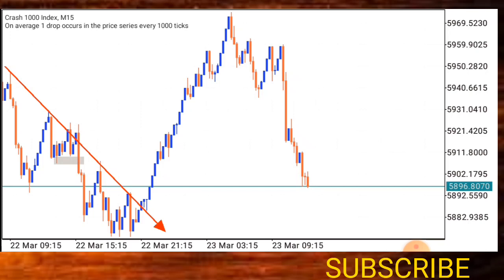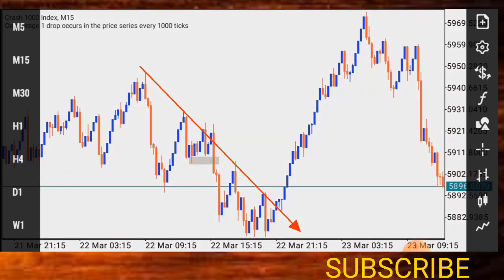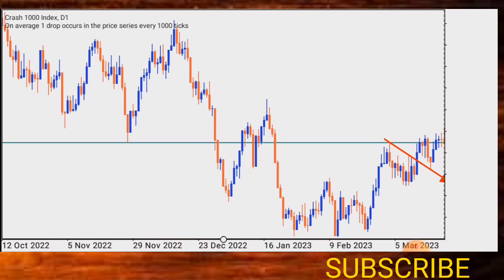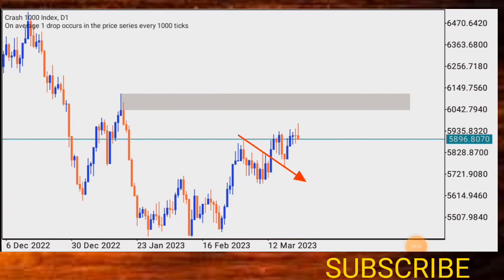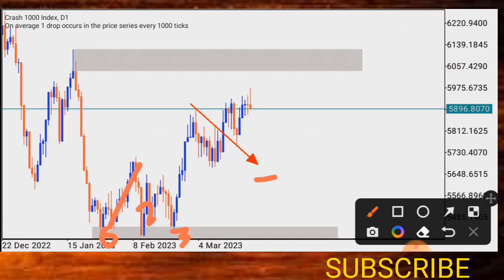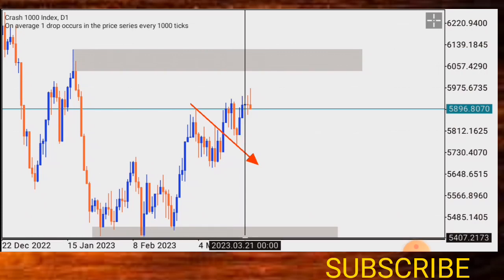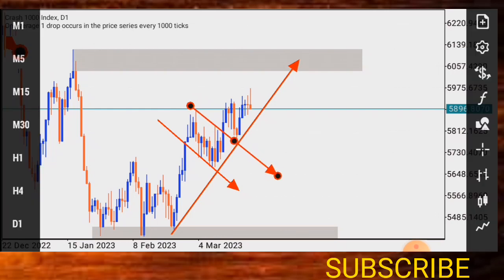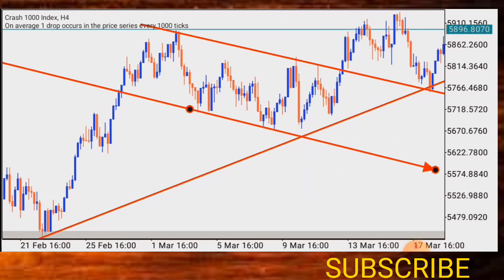Boom and Crash Trading strategy! Make $200 Daily With This Vix 75 Trading Strategy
Welcome to our synthetic indices trading channel! Here, we provide in-depth analysis and educational content for traders looking to enter the exciting world of synthetic indices.

Synthetic indices are a type of financial instrument that mimic the movement of a traditional market index, such as the S&P 500 or the NASDAQ. They are created using a combination of futures, options, and other derivatives, and offer traders the opportunity to speculate on the performance of a particular market without actually owning the underlying assets.

On our channel, you'll find a variety of content designed to help you navigate the world of synthetic indices trading. We'll cover topics such as choosing the right broker, developing a trading strategy, and staying up-to-date on market trends.

In addition to educational content, Kindly Join my telegram group where I also provide live trading sessions where you can see the strategies we use in real-time, as well as regular market updates to help you make informed decisions about your trades.

So whether you're a beginner looking to get started in synthetic indices trading or an experienced trader looking to expand your knowledge, we have something for everyone.